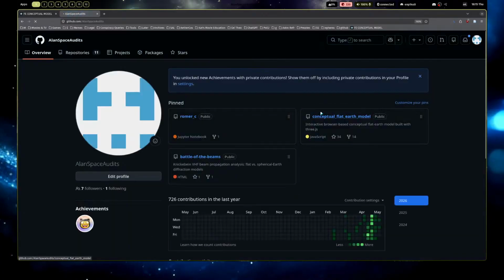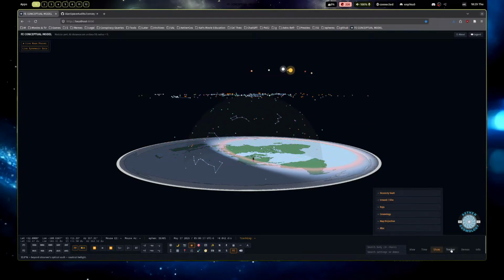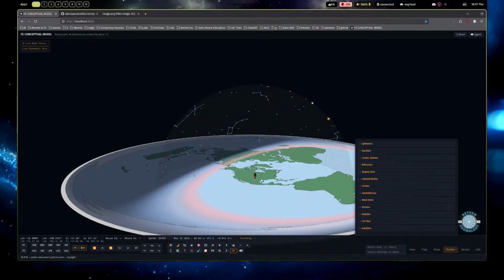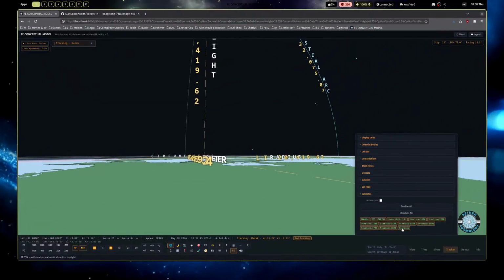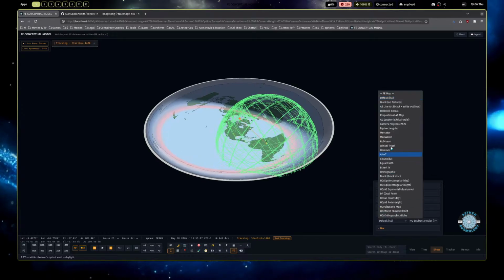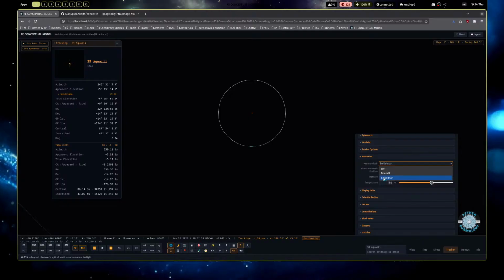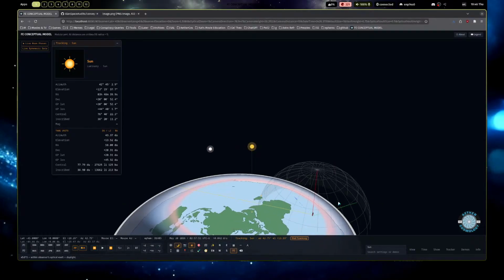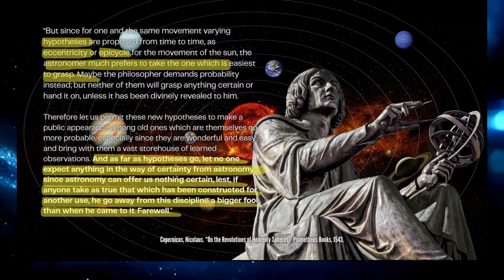Conceptual Model of the FLAT EARTH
A Terra é Plana!
The Earth is Flat!